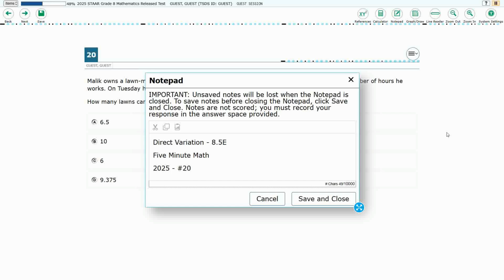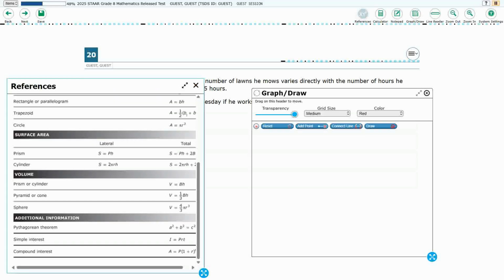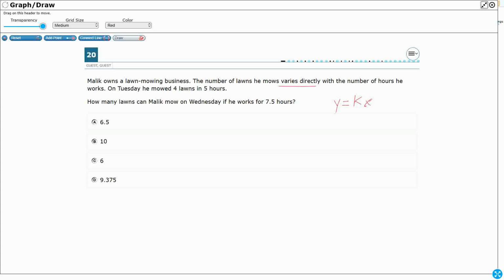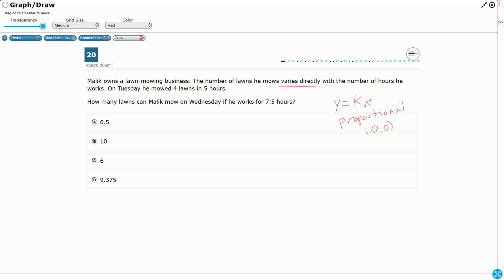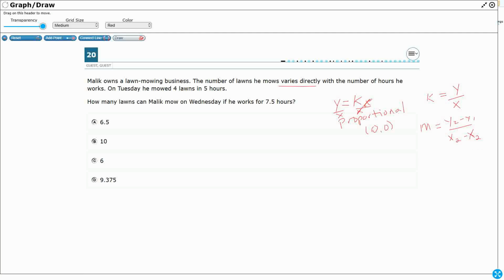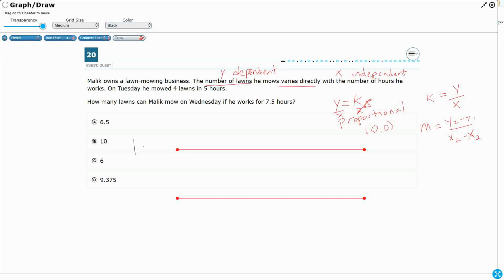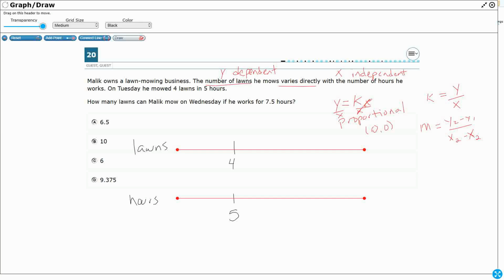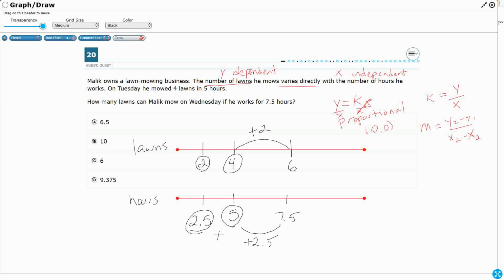8th Grade STAAR Practice Direct Variation (8.5E - #6)